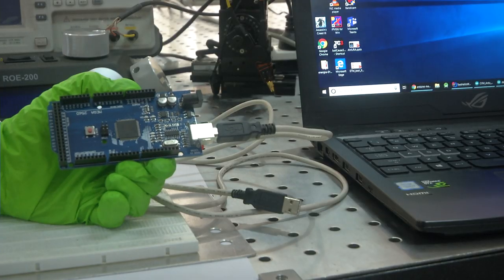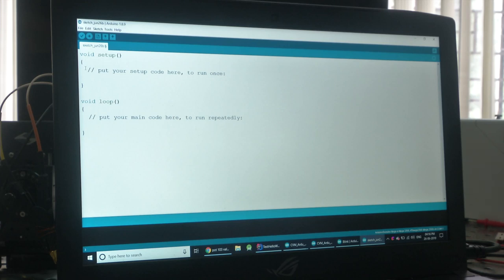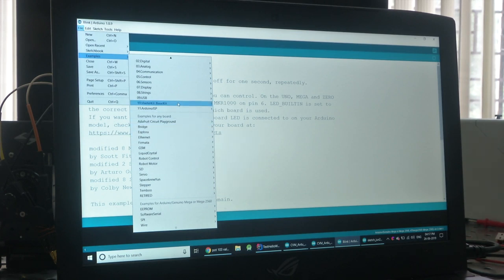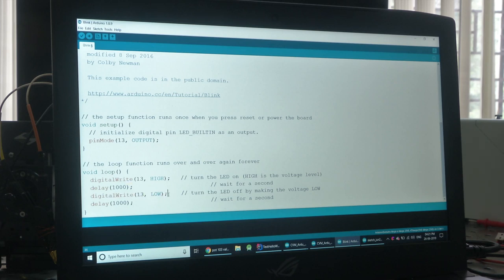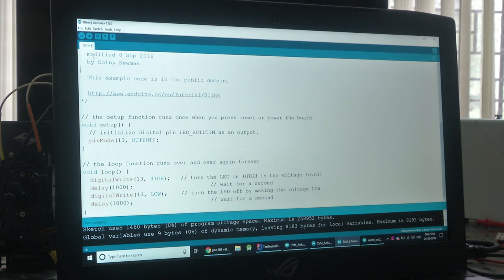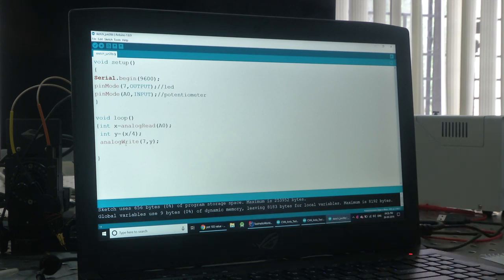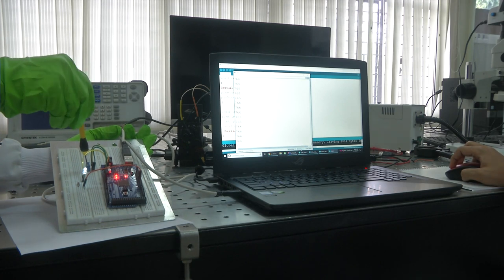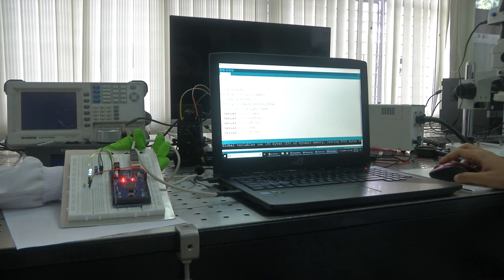noc19 ee41 lec20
To access the translated content:
1. The translated content of this course is available in regional languages.
 2. Regional language subtitles available for this course
 To watch the subtitles in regional languages:
 1. Click on the lecture under Course Details.
 2. Play the video.
 3. Now click on the Settings icon and a list of features will display
 4. From that select the option Subtitles/CC.
 5. Now select the Language from the available languages to read the subtitle in the regional language.